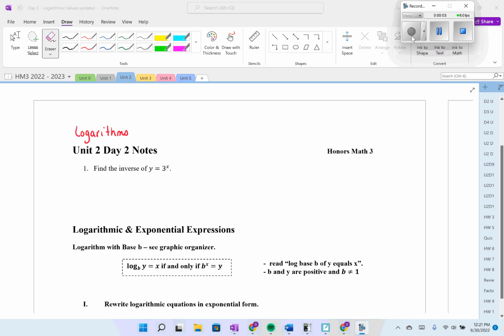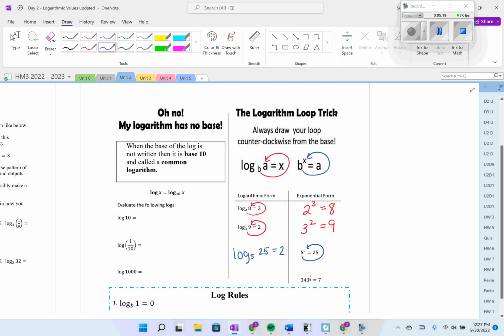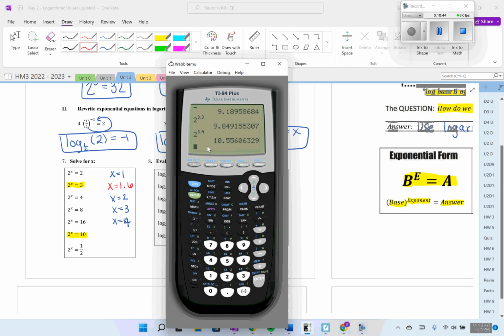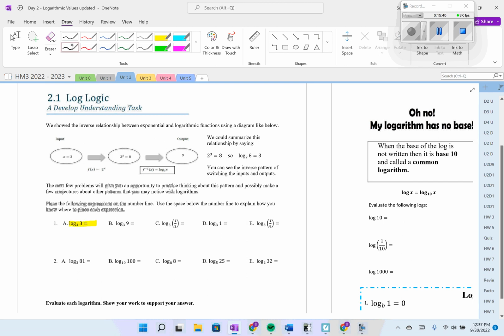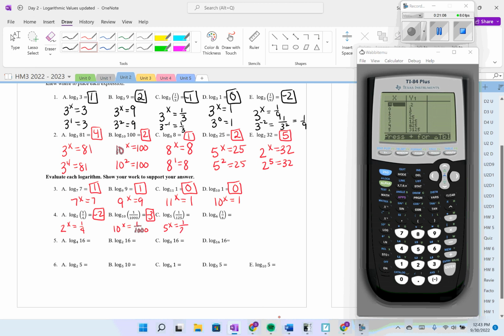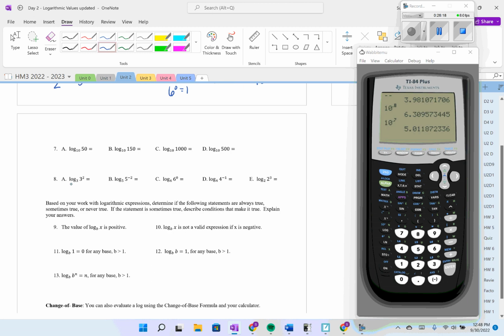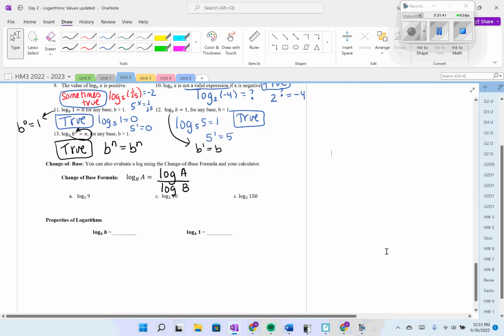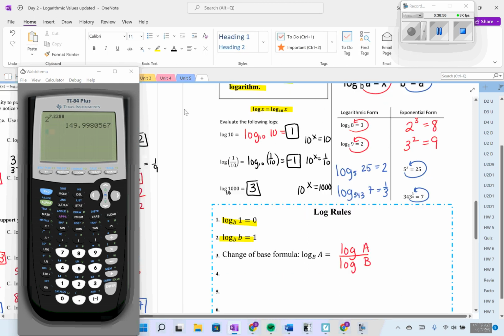Day 2 Log Functions & Evaluating Logs new